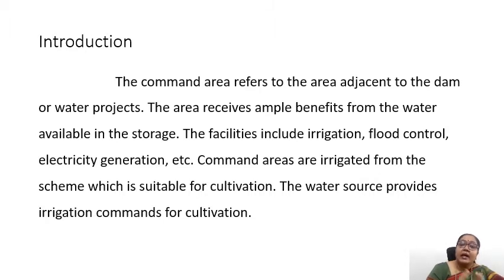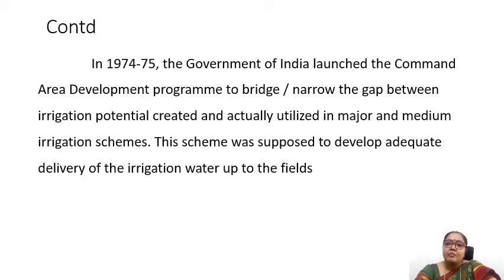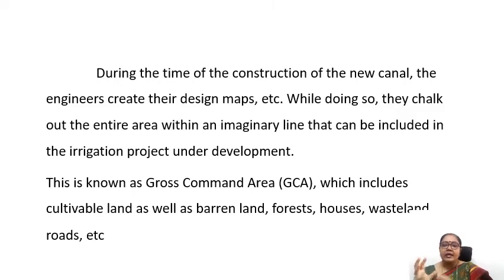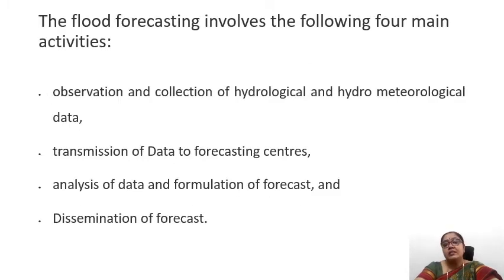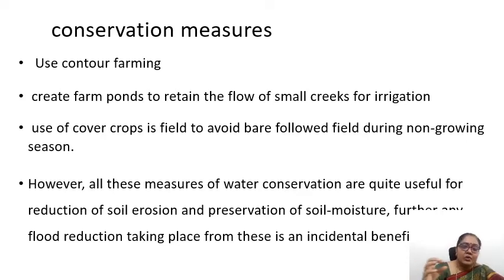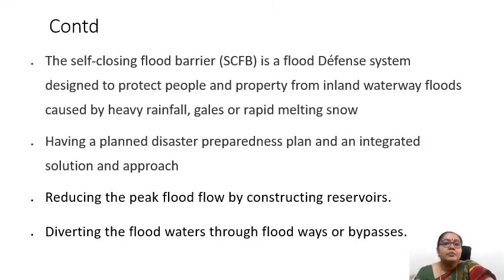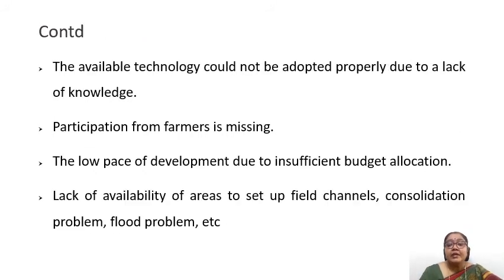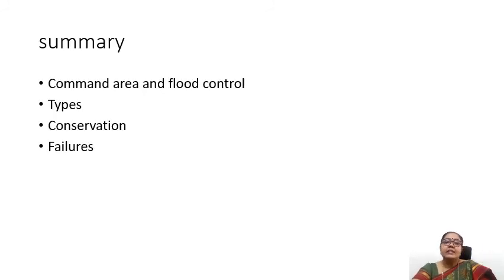Agricultural Economics chapter 2 topic 6